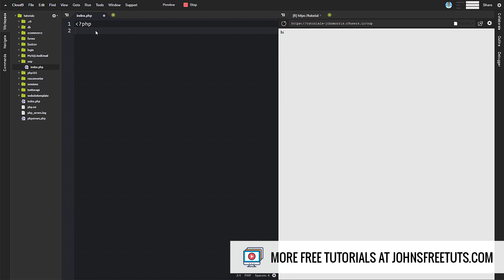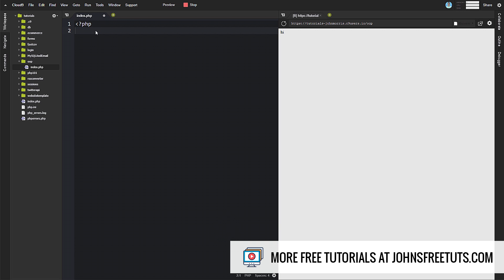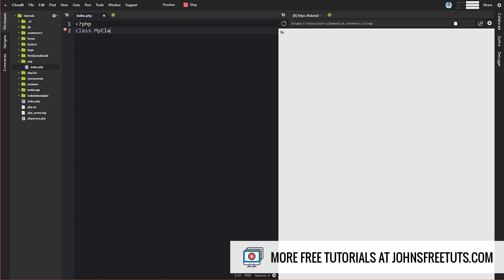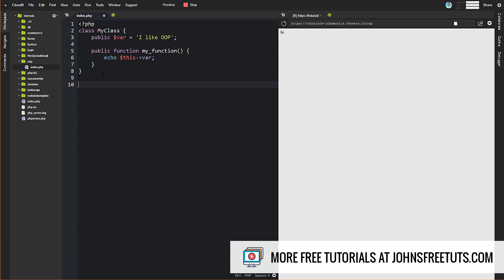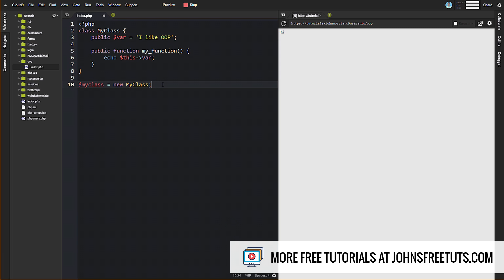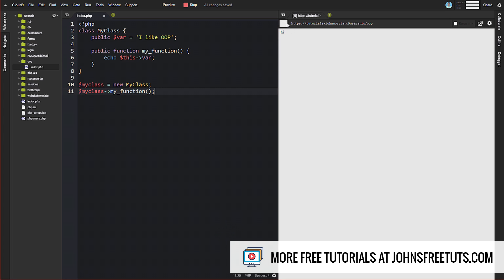Class, Property, Object, Method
The relationships between PHP classes, objects, properties and methods and what’s what. Get the rest of the FREE lessons